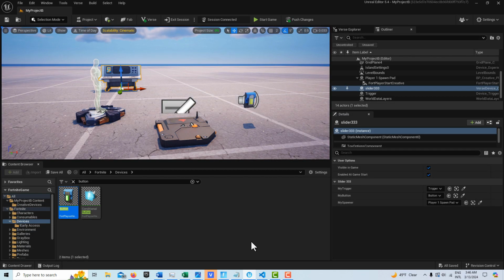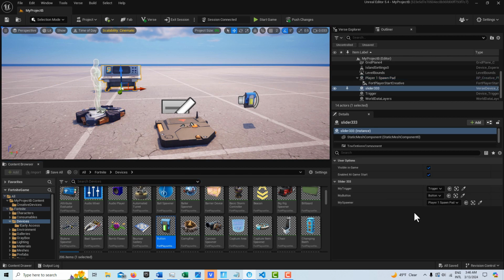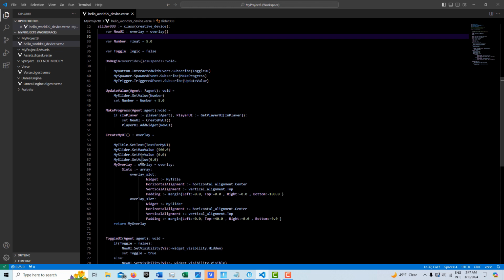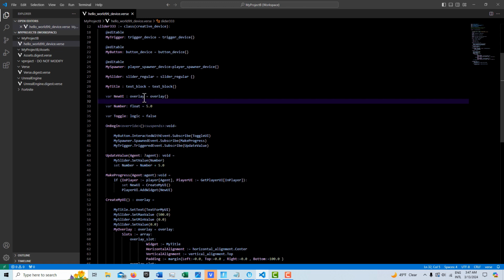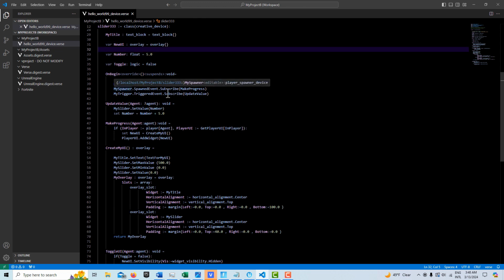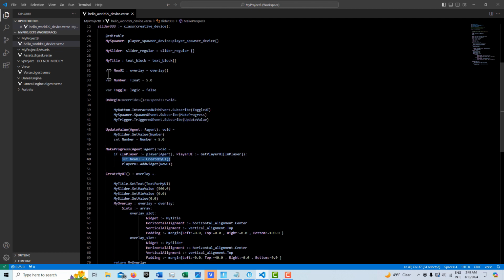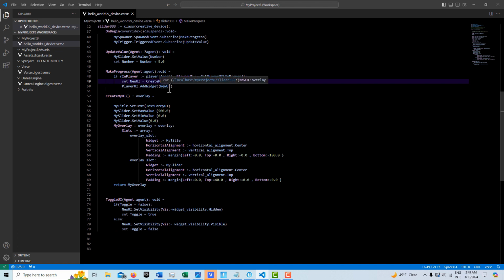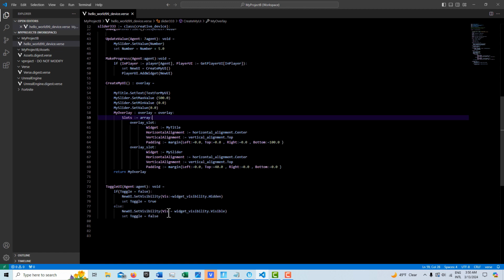The Importance of Initializing UI Containers at the Class Level: Toggle UI Visibility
This is an update to a video we just did on toggling the visibility of a user interface in Verse. If the container for the UI is initialized at the class level, then the visibility of the entire user interface can be toggled off and on.